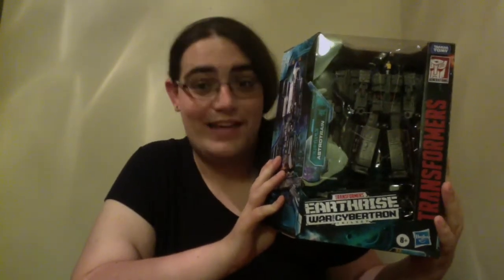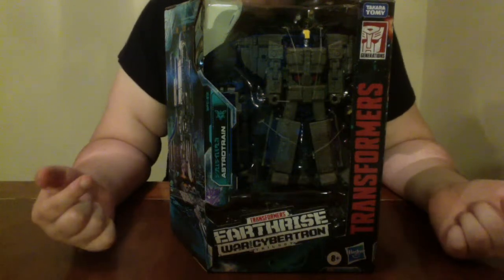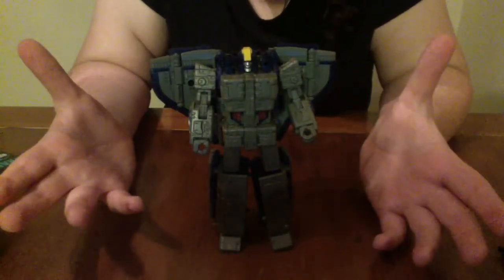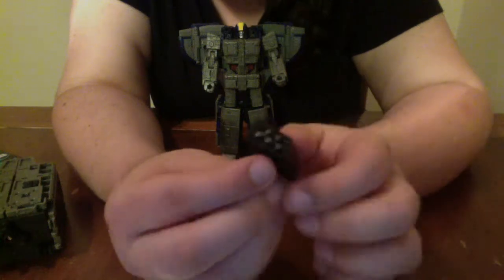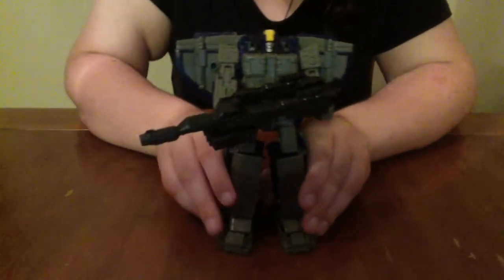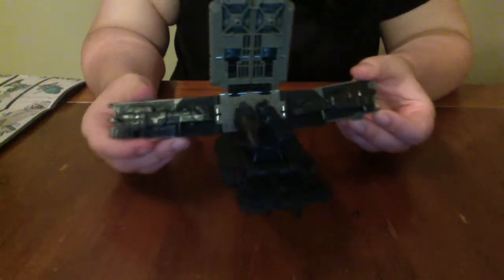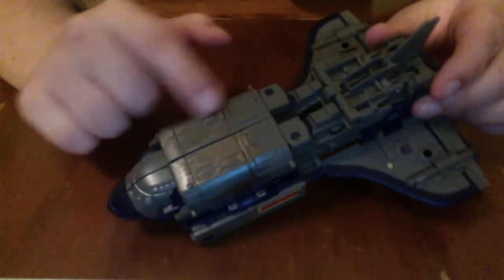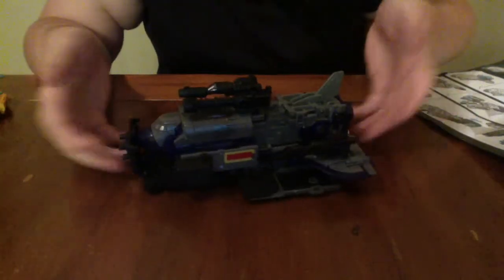Earthrise Astrotrain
A really great triple changer, but is it worth the Leader Class price? Watch and find out!